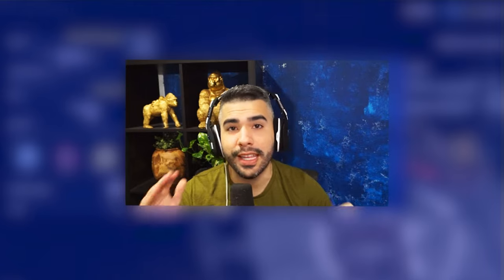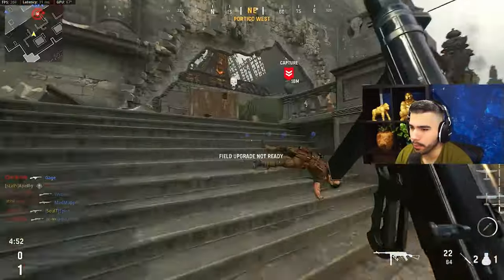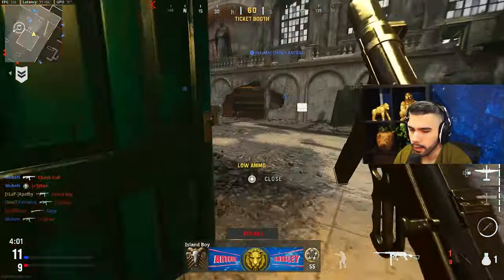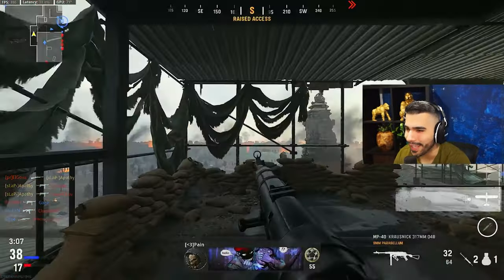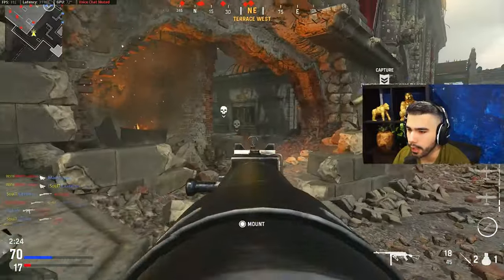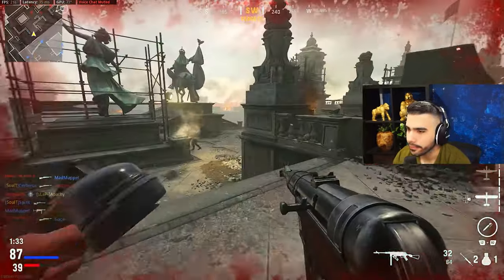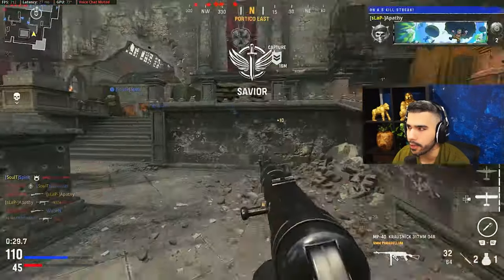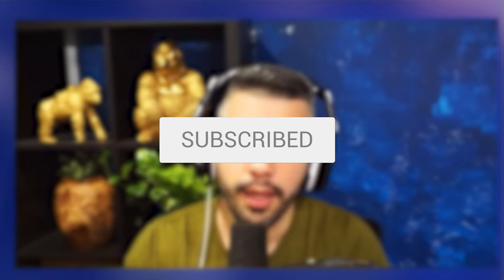BEST PRO PLAYER MP40 CLASS IN VANGUARD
Abezy uses this...

ABOUT ME
My Name is Bryan Zhelyazkov also known as Apathy! I am a 2x Call of Duty world champion. I am currently a content creator for the Los Angeles Guerrillas (LAG) after retirning from Proffesional Call of Duty before the release of Vanguard.